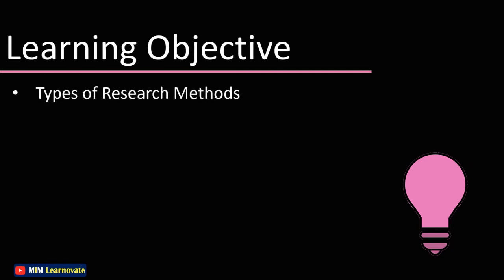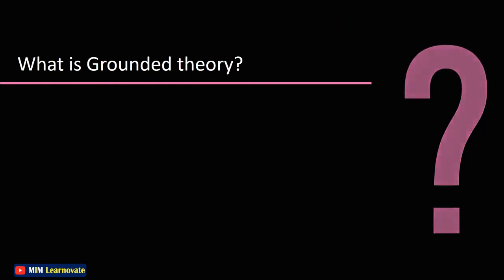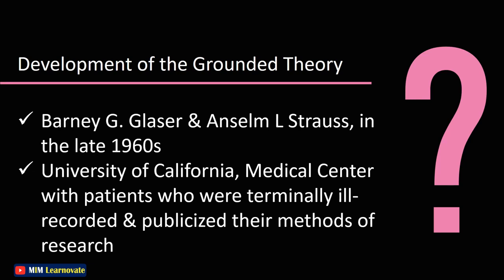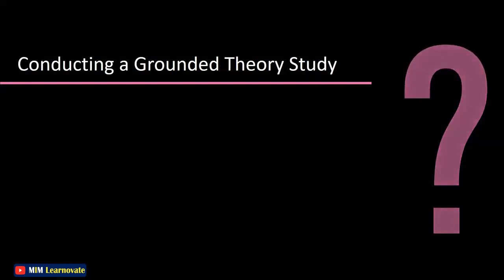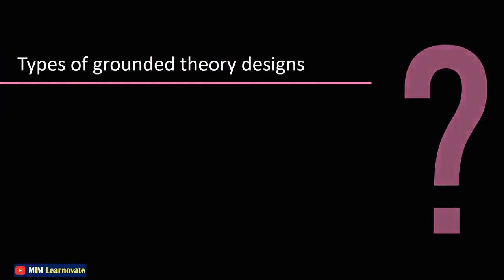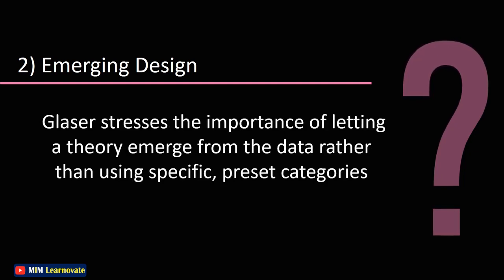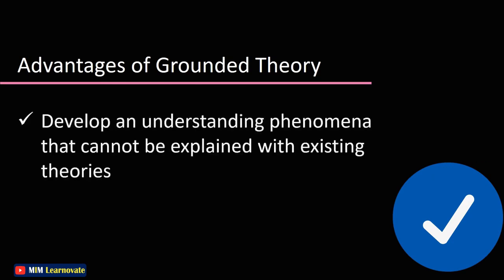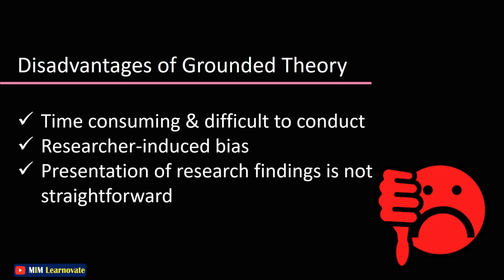Grounded Theory Research Method | Systematic Design, Emerging Design, Constructivist Approach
Grounded Theory |  Systematic Design, Emerging Design, Constructivist Approach